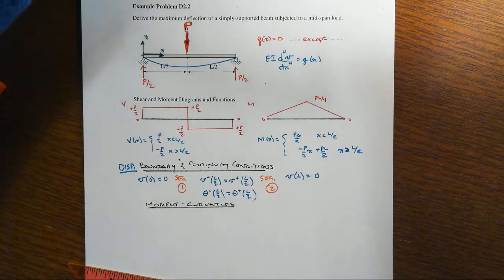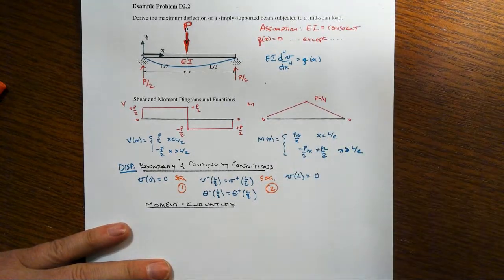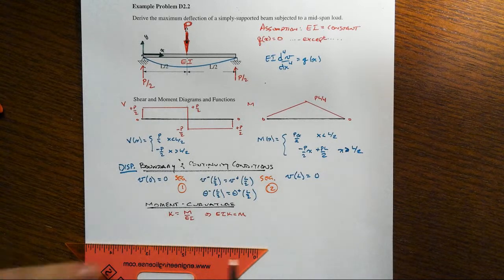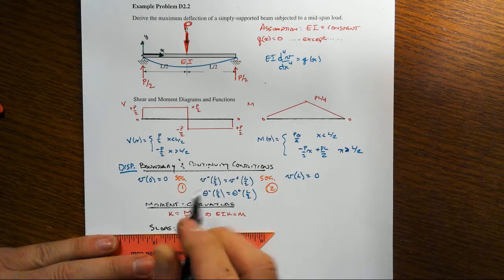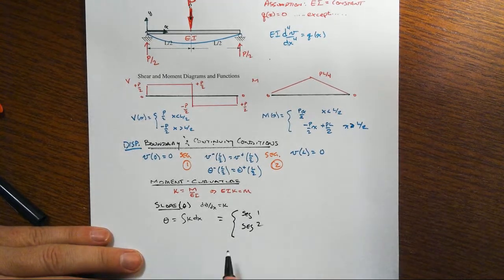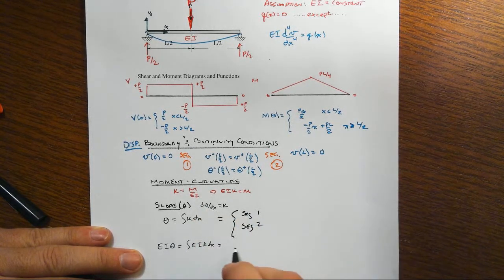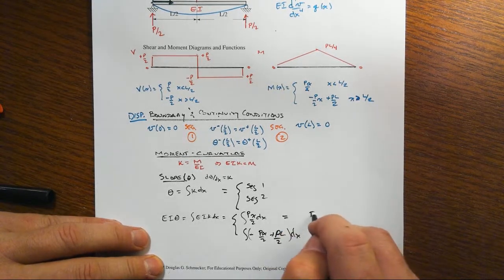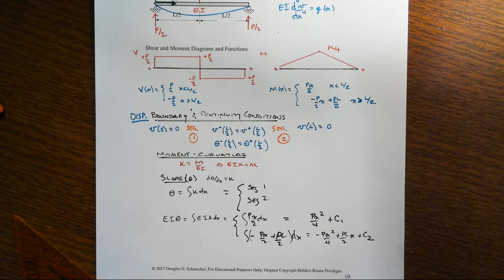Ex 2 2 Beam Def Part 3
Example 2.2 of the Beam Deflection Module
Part 3 of 6: Slope